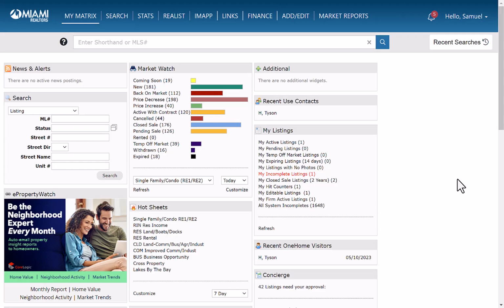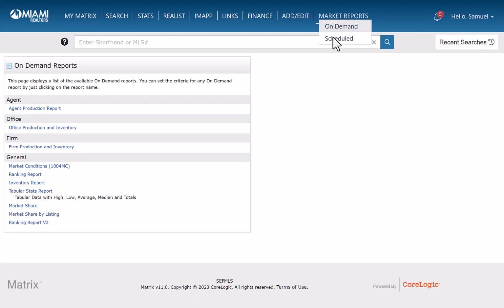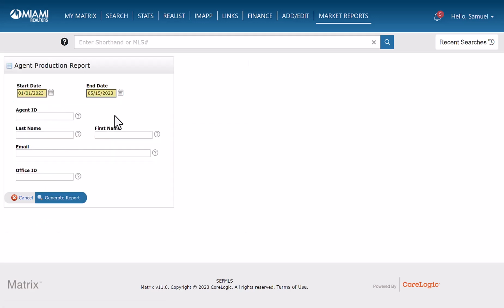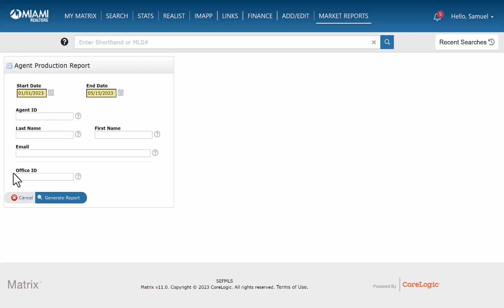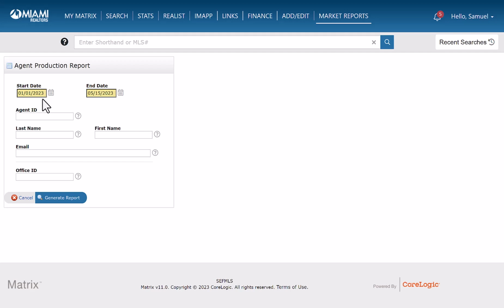In Matrix X - Setting up your Production Report